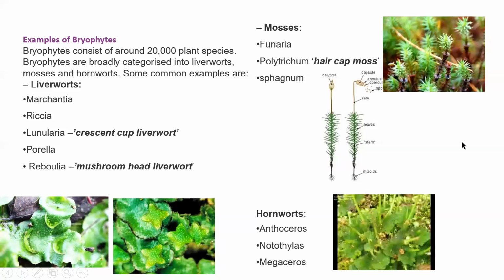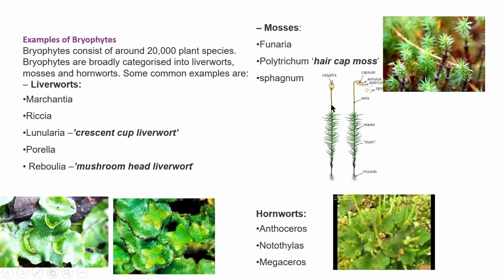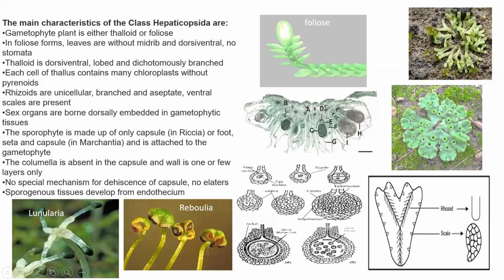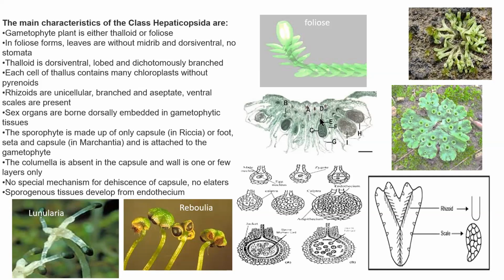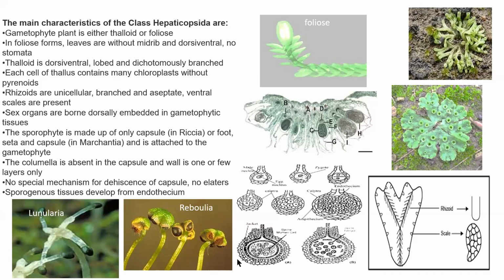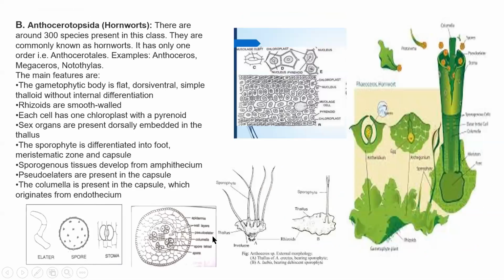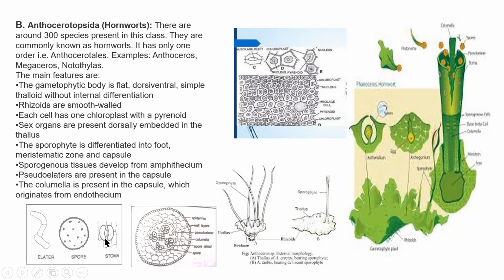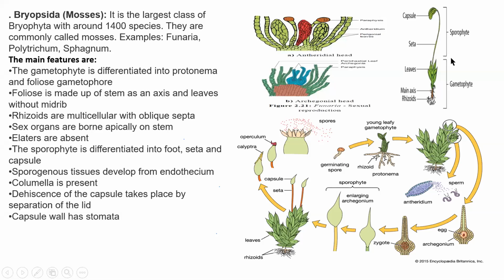classification of bryophytes I